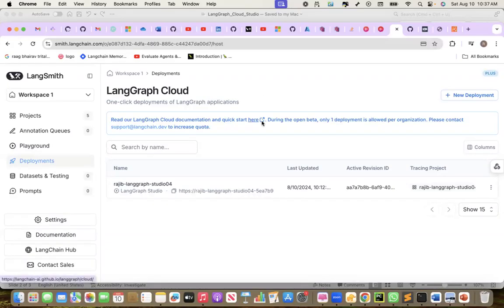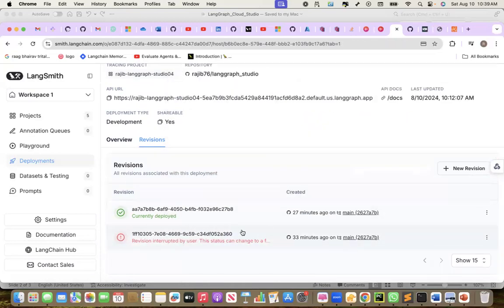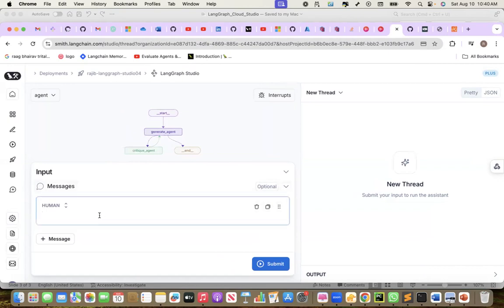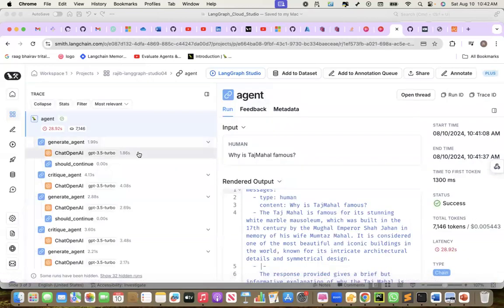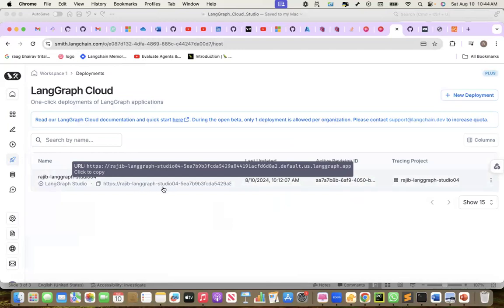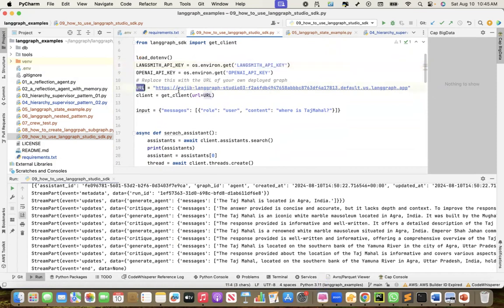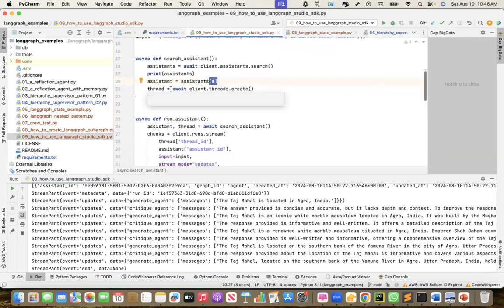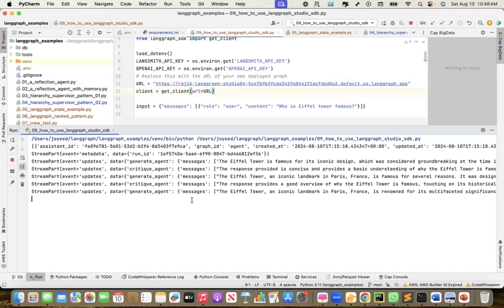LangGraph Cloud and Studio | Part 2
This is the 2nd part of the langgraph studio exploration. Here I show how we can use langgraph studio after the deployment. And then how to use the shareable workflow like to integrate it externally through custom program